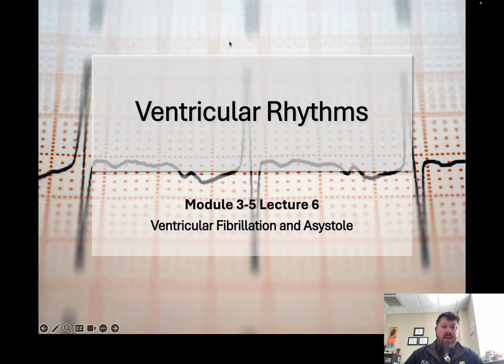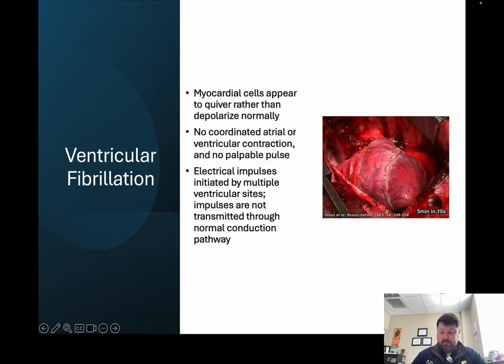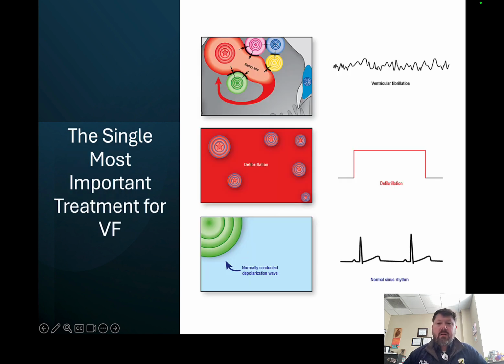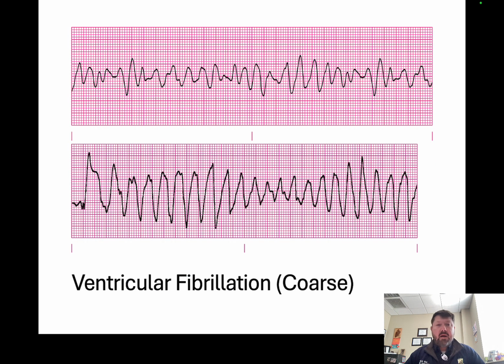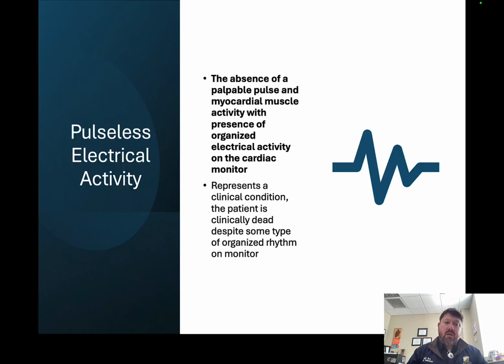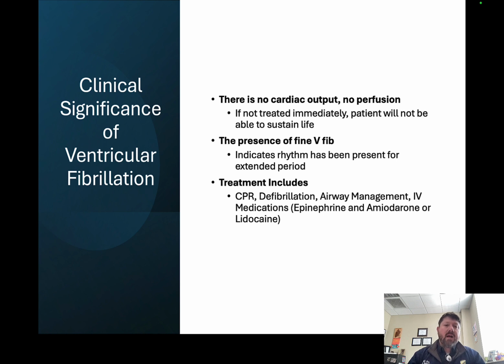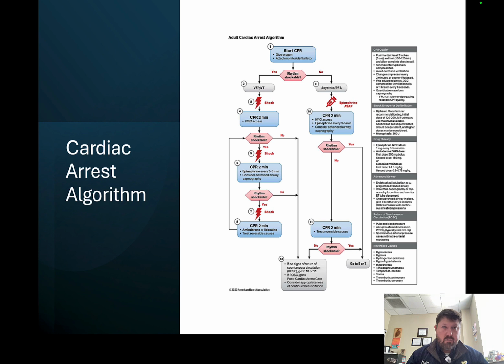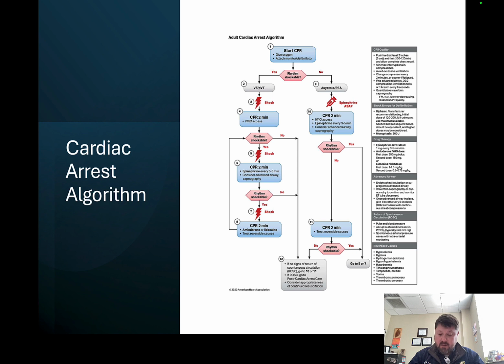Paramedic Cardiology Module 3-5 Lecture 6: Ventricular Fibrillation and Asystole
This lectures teaches the paramedic student to identify ventricular fivrillation, asystole, agonal rhythms, and PEA. It also reviews the AHA Pulseless Arrest algorithm.